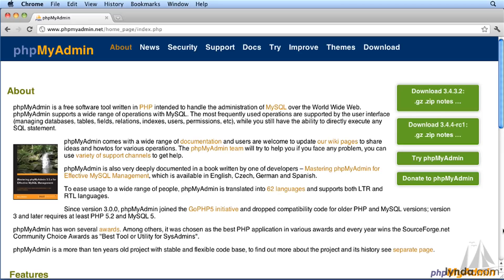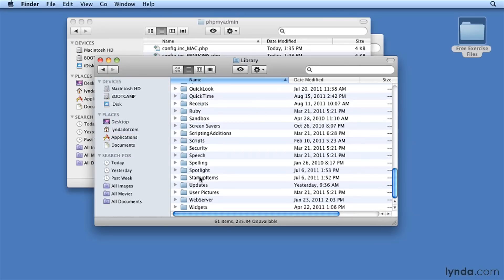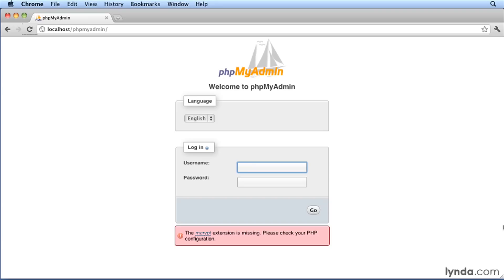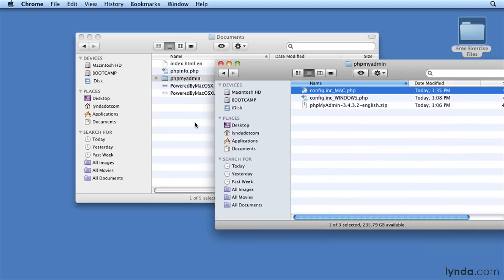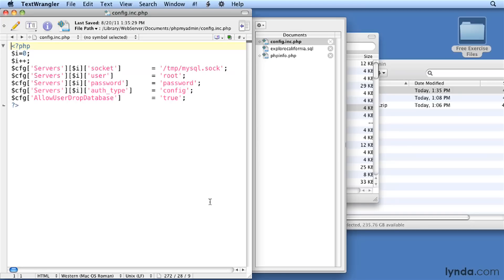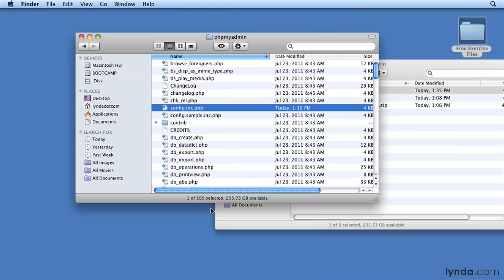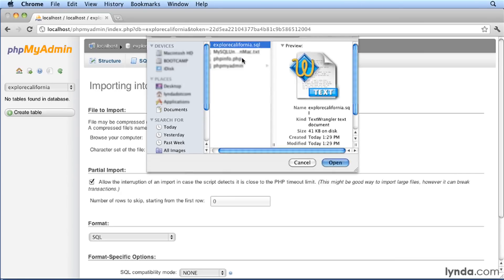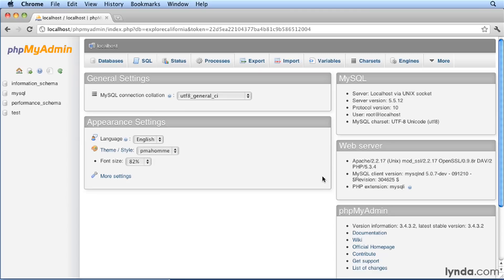Database Development Tutorial - How to install phpMyAdmin on a Mac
LinkedIn Learning is the next generation of Lynda.com. Grow your skills by exploring more Database Development courses today